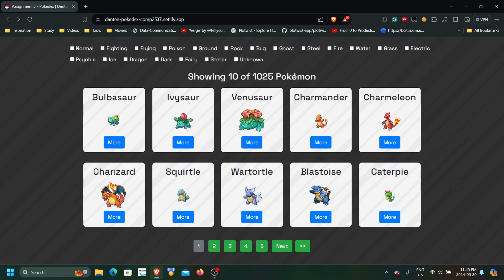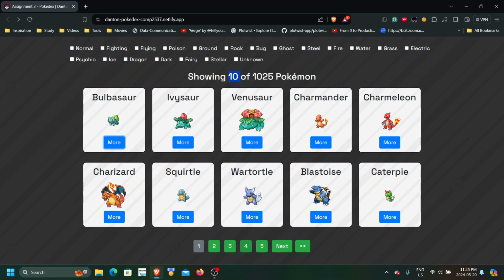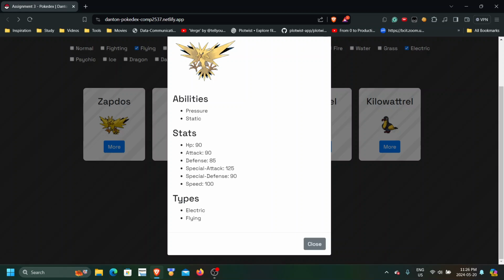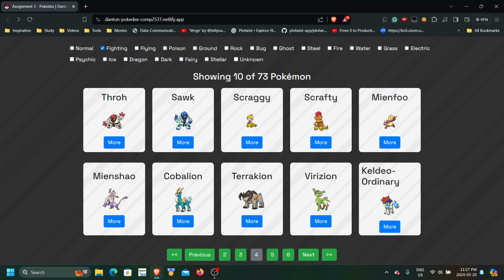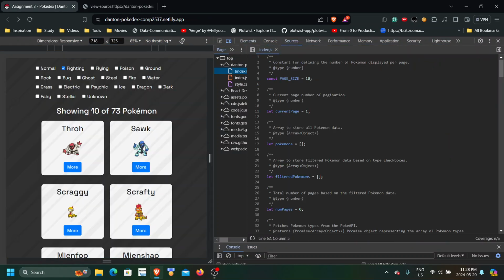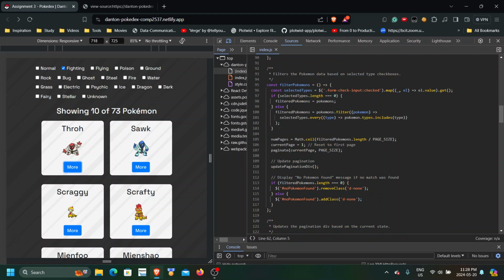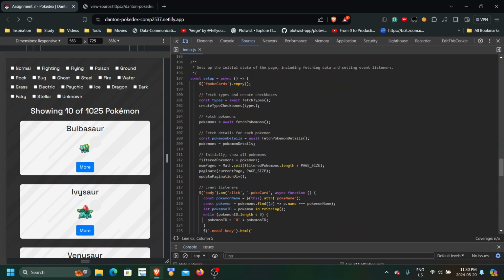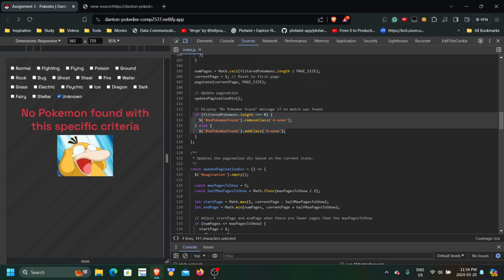Pokedex - Assignment 3 | Danton Soares